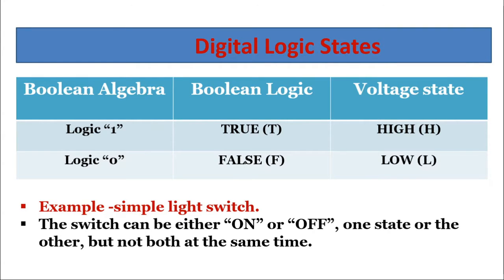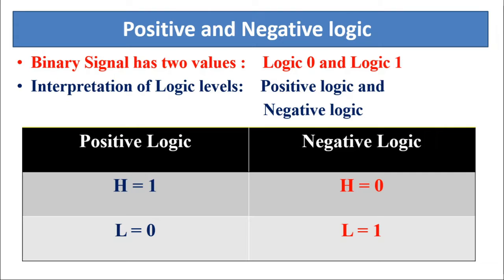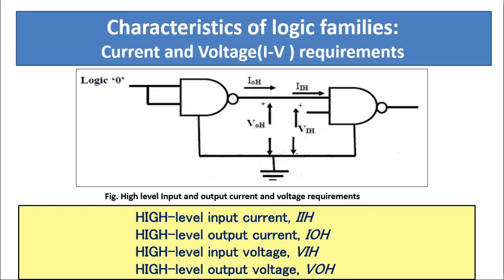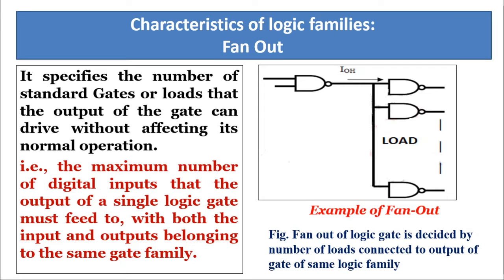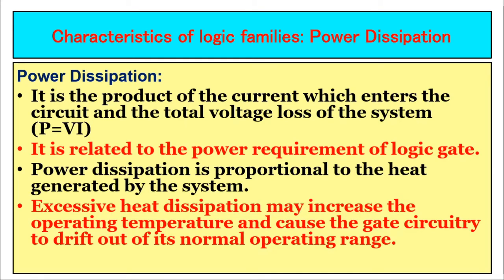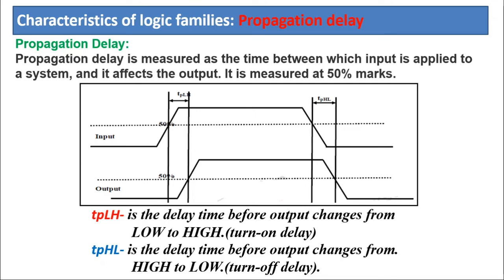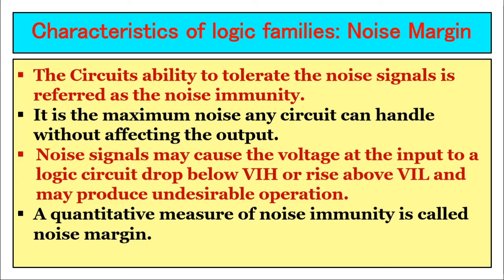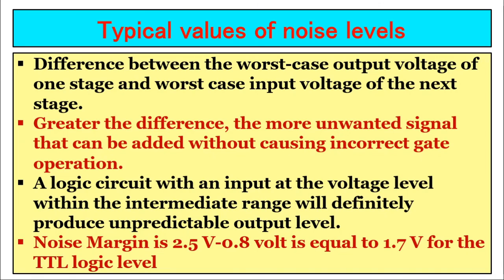S.Y.B.Sc. ( ELECTRONIC SCIENCE ) |Sem III | EL-232: Digital Circuit Design | S.K.Jadhav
Chapter : Logic families
Topic V : Characteristics of Logic families